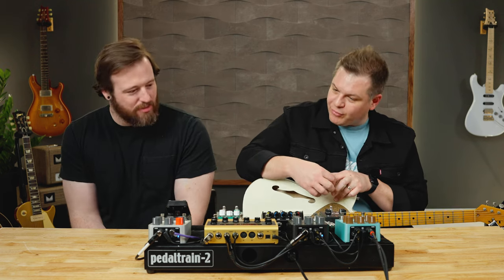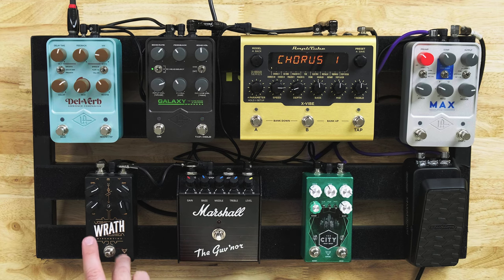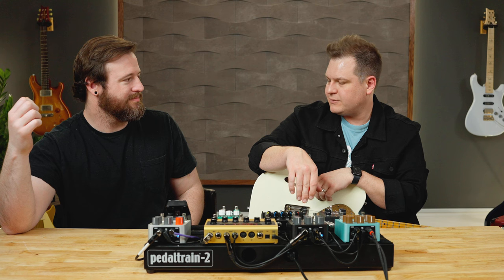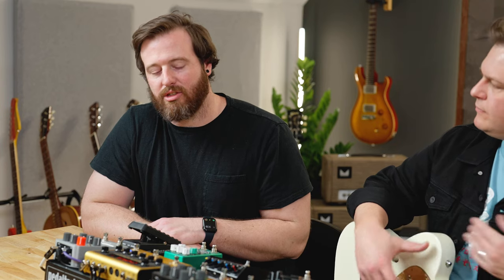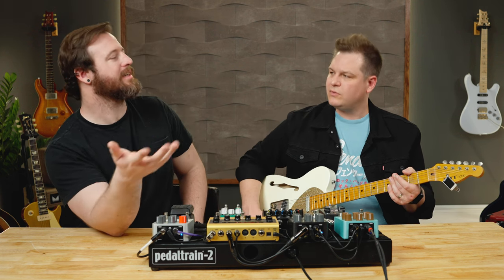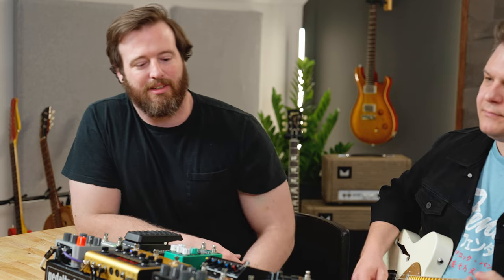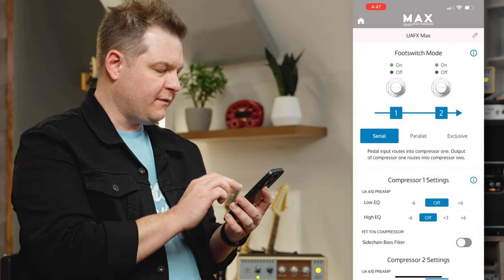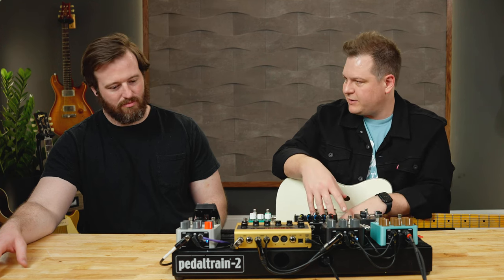The BEST pedal compressor money can buy? // Universal Audio MAX, Del-Verb, Galaxy 74 Demo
In this video we take a look at three new UAFX pedals from Universal Audio - the Max Compressor, Del-Verb delay/reverb, and the Galaxy 74 Tape Echo. These pedals join a family of very high end effects pedals and amp simulations from Universal Audio.

Table of contents:
00:00 - Playing Sample 1
00:42 - Welcome
00:48 - New UAFX pedals!
01:32 - A few things all three pedals have in common
01:52 - Playing Sample 2
02:44 - Few more notes about all three pedals
03:50 - The rig we're running these pedals through
04:50 - Playing Sample 3
05:28 - The Max Compressor
12:27 - The Galaxy 74 Tape Echo
16:27 - The Del-Verb Delay and Reverb
23:23 - iOS App - Max Compressor
24:05 - iOS App - Del-Verb
24:33 - iOS App - Galaxy 74
25:23 - Playing Sample 4
25:59 - Final thoughts

Capos:
G7th Performance Capos: